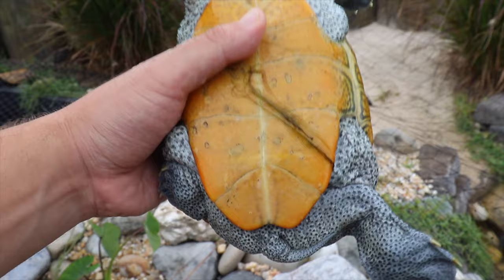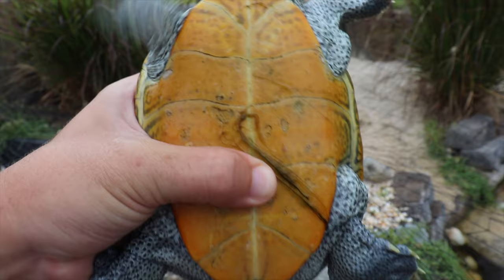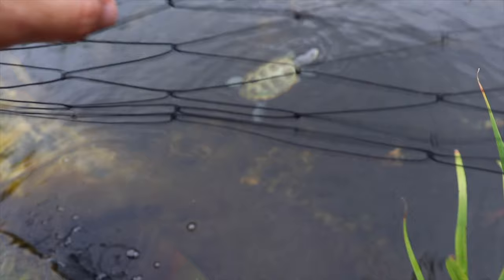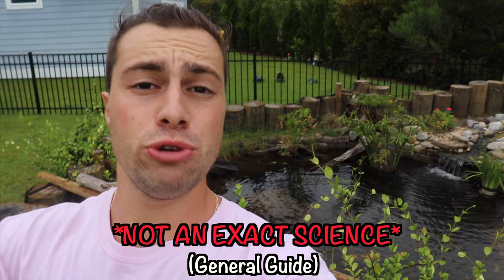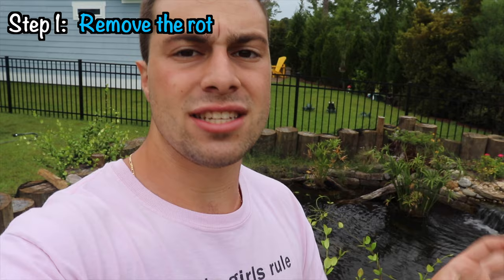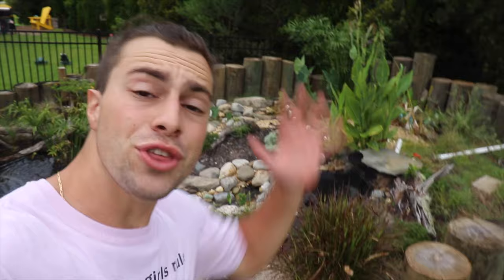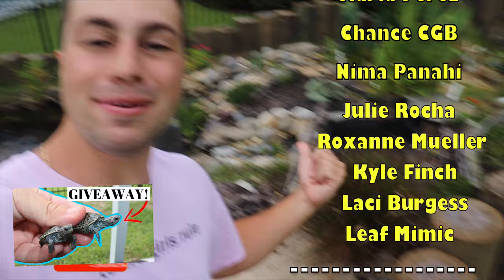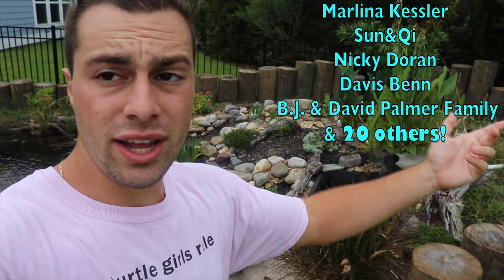Does My Turtle Have SHELL ROT? (*SHELL ROT EXPLAINED*)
Hey Turtle Nerds!  Today I take you guys through a general care guide for identifying, preventing, and caring for a turtle with shell rot!